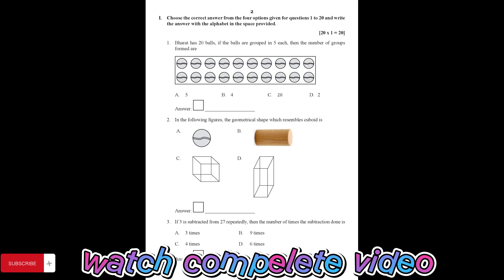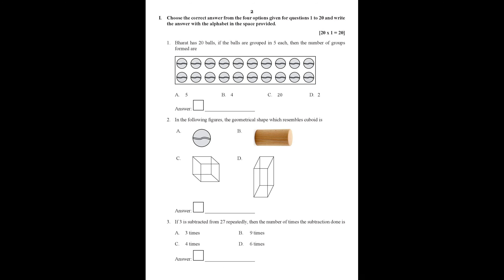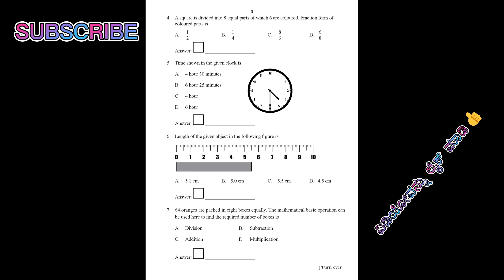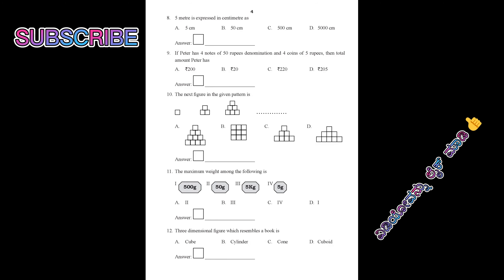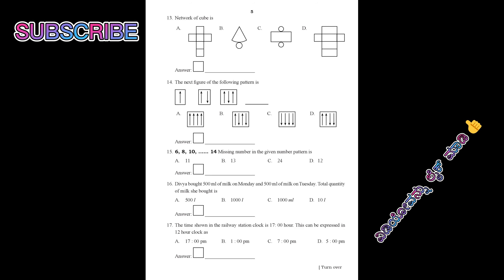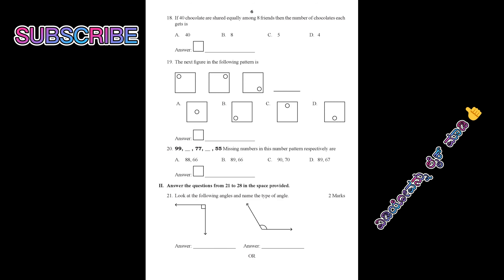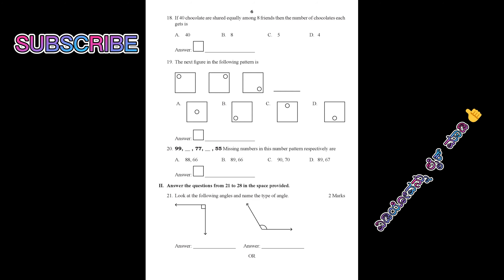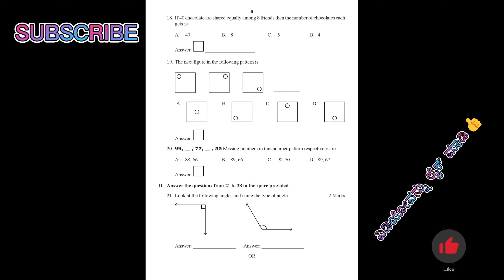5th standard public exam 2023 maths model paper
5th standard maths model question paper
5th standard maths money lesson exercise 5.1
5th standard maths model
5th standard maths money lesson exercise 5.2
5th standard maths money lesson
5th standard maths model question
5th standard maths moondram paruvam
5th standard maths money
5th standard maths model exam paper
5th standard maths model question paper malayalam
5th standard maths model question paper second term
5th standard maths model paper
5th standard maths model exam
5th standard maths money chapter

5th standard maths kalika chetarike
5th standard maths kalika chetarike answers
5th standard maths kalika chetarike part 2
5th standard maths kalika pala 4
5th standard maths kalika ka tarika
5th standard maths kalika chetarike in kannada
5th standard maths kalika
5th standard maths kalika hale
5th standard maths kalika hall
5th standard maths kalika pala 2
5th standard maths kalika hale 41
5th standard maths kalika pala
5th standard maths kalika chetharike